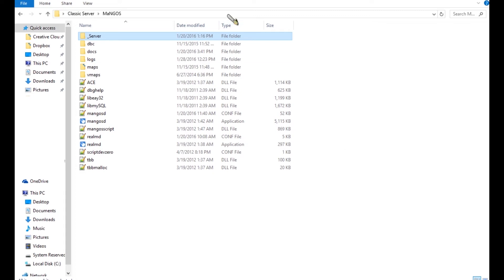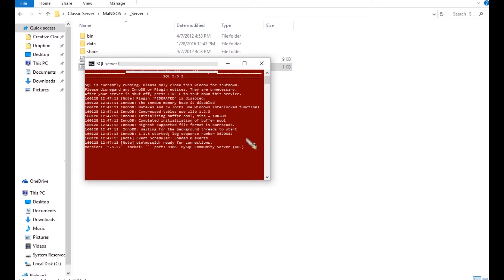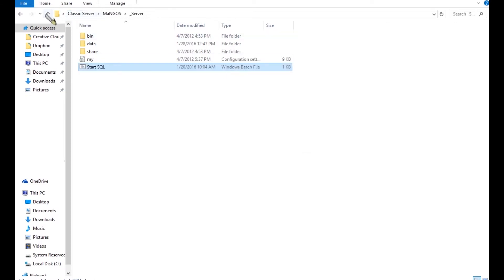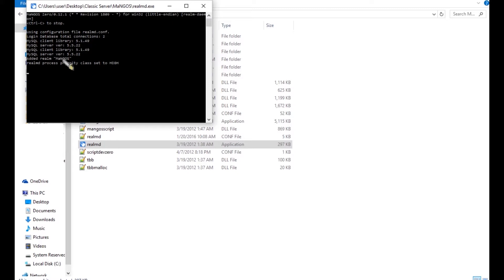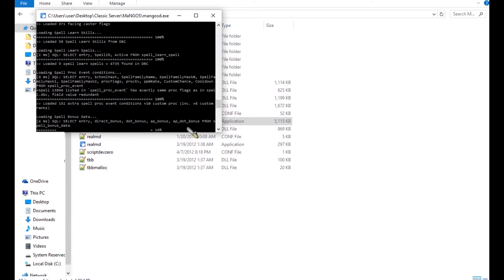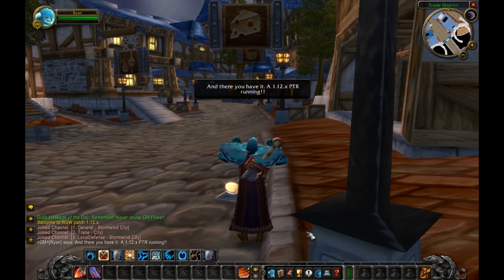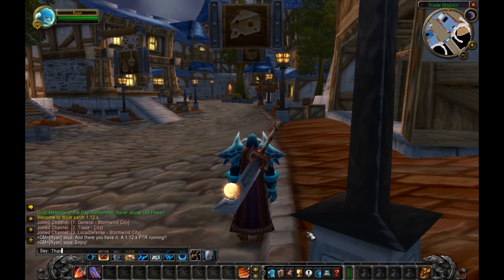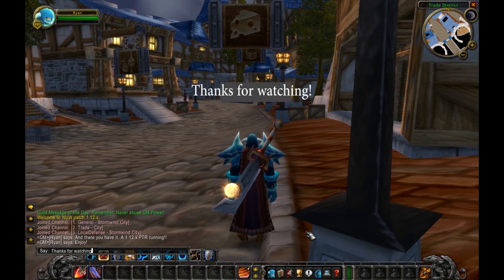How To Setup A WoW 1.12.x PTR (Private Test Realm)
* Update*
Please read the full description for details on how to setup a 1.12.x PTR.

Next unzip the repack you downloaded to where you want your server to be. (E.G C:/MyServer)
Once you have unzipped the folder open it and click on the "start.bat" file to start the servers. (You can stop the servers with "stop".bat)*

Your SQL server, auth server and worldserver should now all be opened up.

Once mangos (the worldserver) has fully loaded up you can create a new account in the mangos console by typing:
.account create accname accpass

Set gm level of your account in the mangos console by typing: .account set gmlevel accname 3 -1
To view all available commands as GM in game type: .commands

Now unzip your client, set you realmlist.wtf file to "localhost" and login using the account you created.

That's it. Hope you enjoy classic WoW!

*I added the start and stop bat files to make it easier to load the server making the steps in this video outdated.